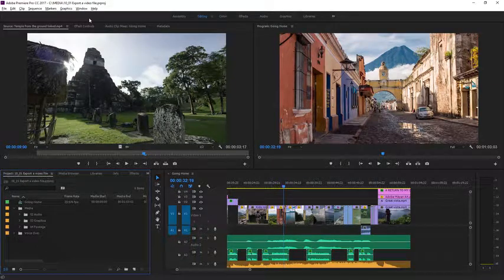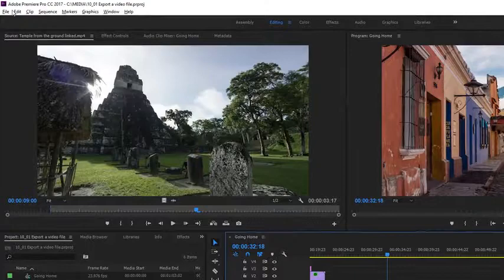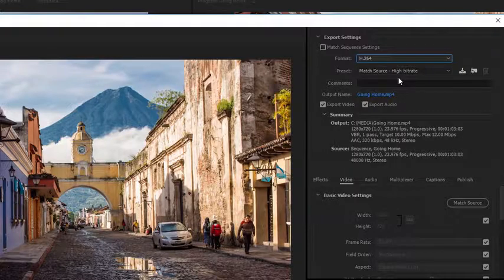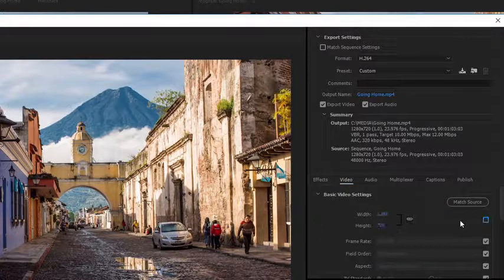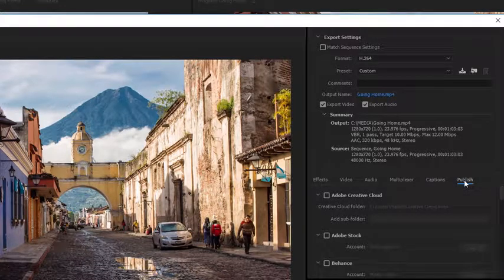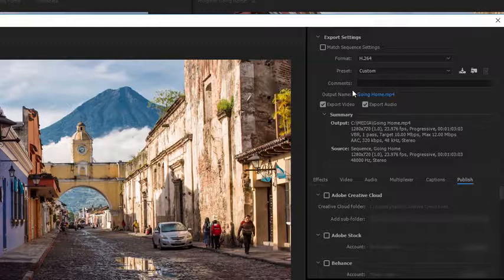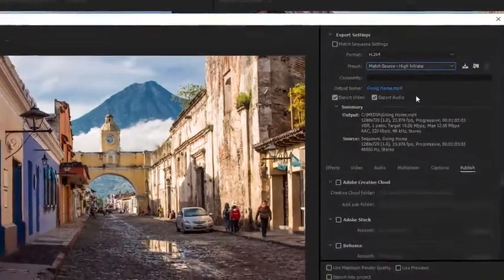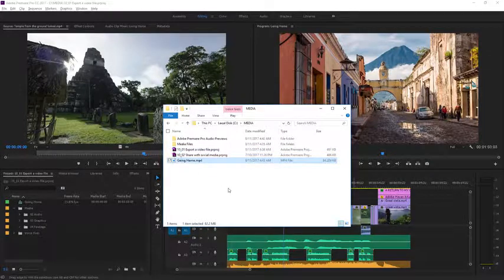How to Export a video file in Adobe Premiere 10.1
Export a video file
Output your video so you can share it with others.
What you learned: Export a sequence
To export a sequence as an H.264 file the most popular option, make sure the Timeline panel is active and choose File - Export - Media or press Control+M Windows or Command+M macOS.
In the Export Settings dialog box, choose Format: H.264 and Preset: Match Source – High Bitrate.
To choose a filename and location, click the blue filename to open the Save As dialog box. Use this to choose an export location and a name for your new file, and then click Save.
When you’re happy with your settings, click Export. The new video file will be created, ready to share with the world.